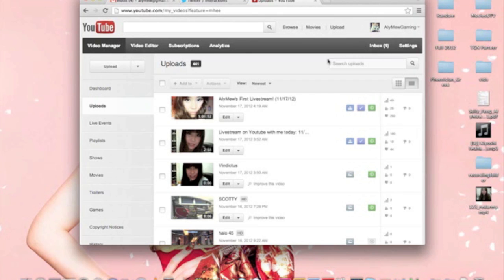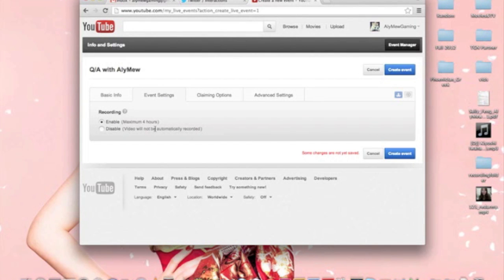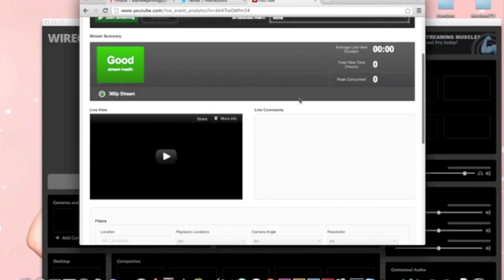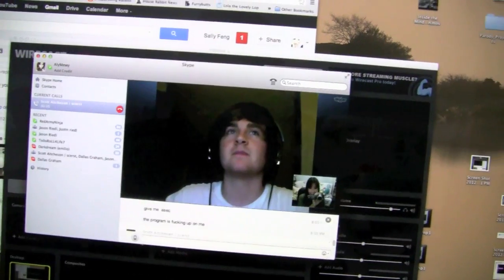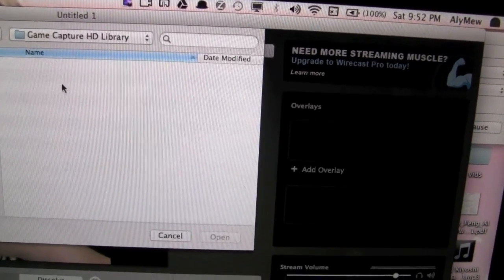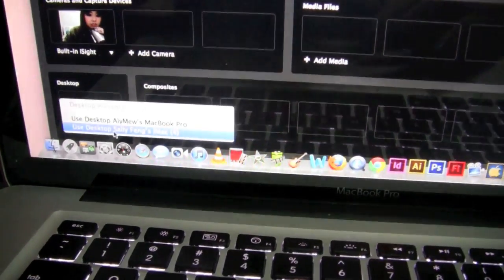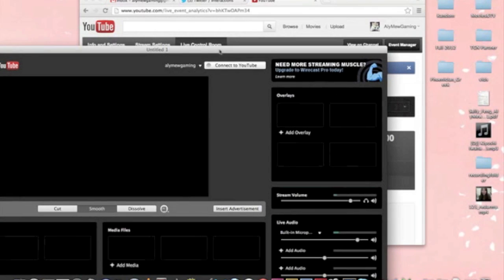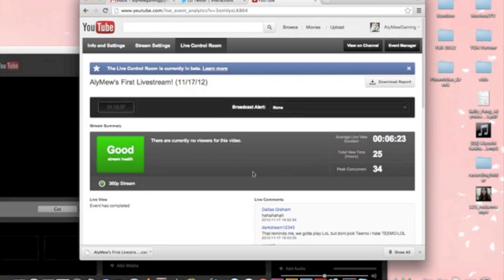Tutorial: How to Livestream with Wirecast on YouTube (include videos or video calls)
Hope this helps out you guys who were and are just as confused as I was.